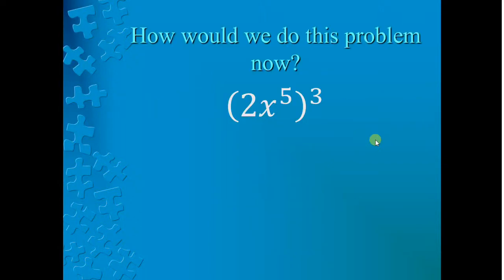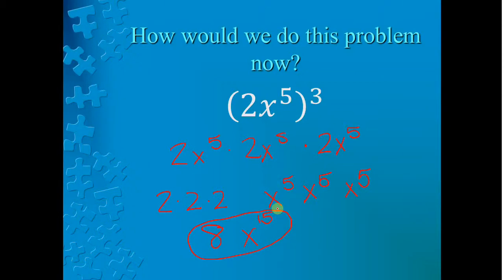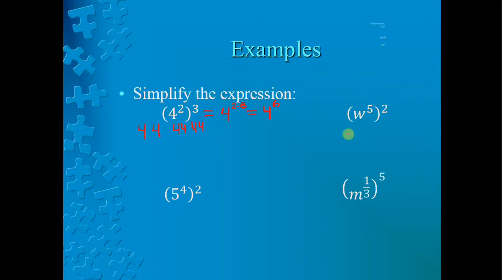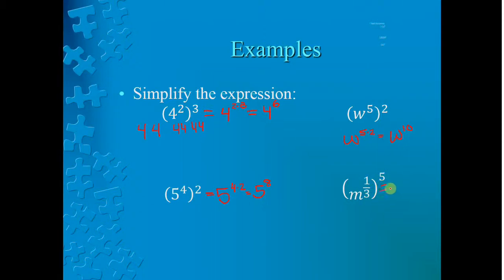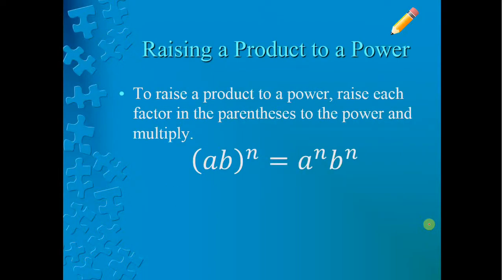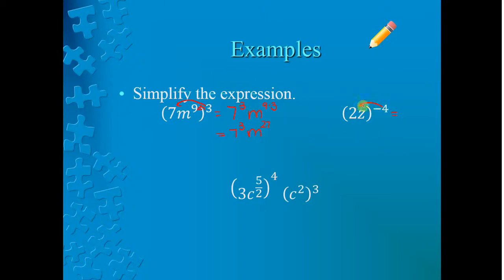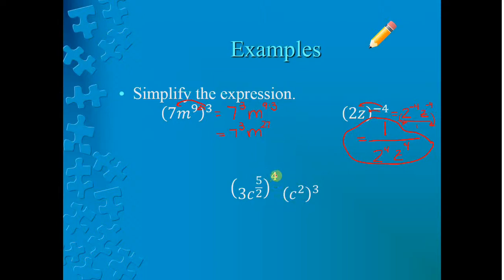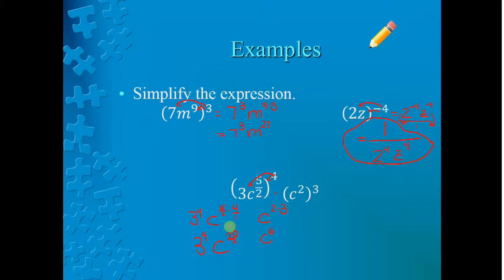Chapter 7: More Multiplication Properties of Exponents